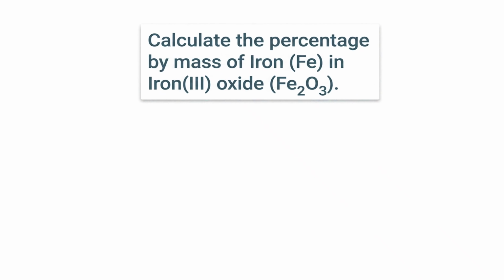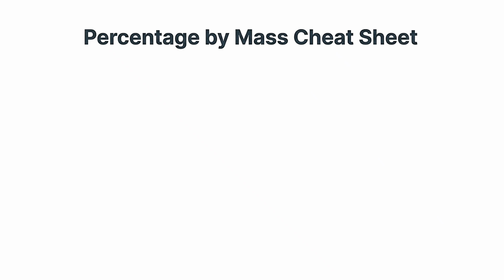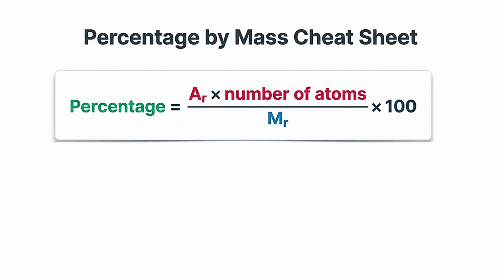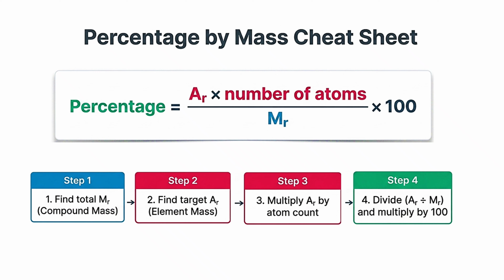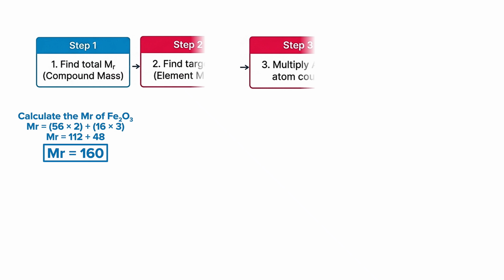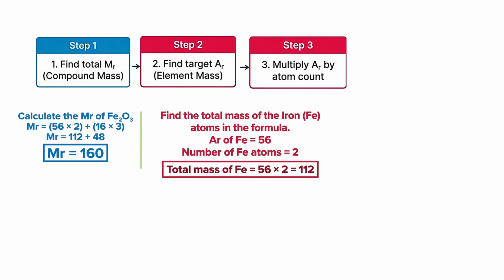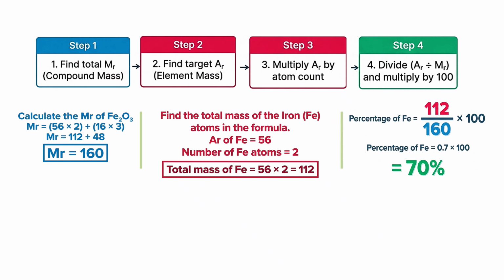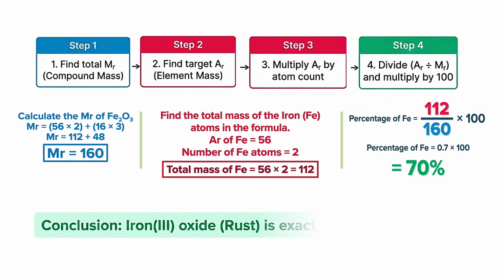How Much Iron is in Rust? | Percentage by Mass Chemistry Tutorial-High School CHEMISTRY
Have you ever looked at a rusty nail and wondered, "How much actual iron is inside this piece of rust?" 🧐
In today’s quick and easy chemistry tutorial, we are going to master how to calculate Percentage by Mass, a highly important topic for your IGCSE, O Level Chemistry and High School Chemistry exams! We will walk through a real exam-style problem using Iron(III) oxide (Fe₂O₃), also known as rust, to show you exactly how to find the mass of a specific element within a compound.
I’ll also share my ultimate 4-Step Cheat Sheet so you can easily solve any percentage by mass question on your test!
In this video, you will learn:
🔹 Step 1: How to find the total relative molecular mass (Mr) of a compound
🔹 Step 2 & 3: How to calculate the target mass of a specific element (like Iron!)
🔹 Step 4: The final formula to calculate your percentage
Don't forget to pause and screenshot the Cheat Sheet for your exam revision!
If this video helped you understand chemistry a little better, please hit the LIKE button, SUBSCRIBE for more easy tutorials, and let me know in the comments what chemistry topic you want me to cover next!